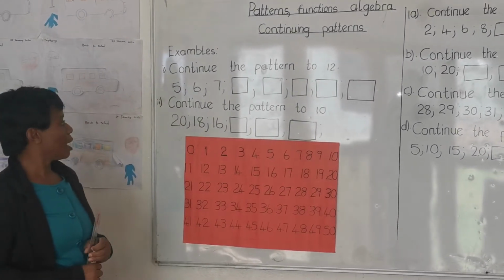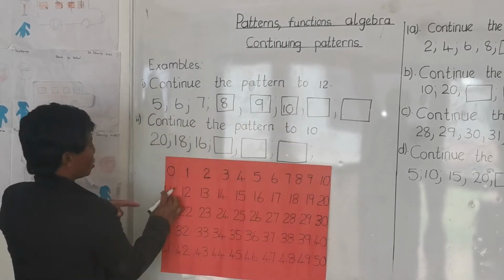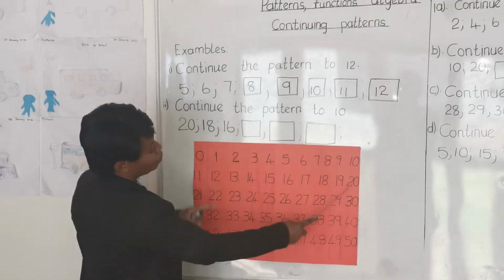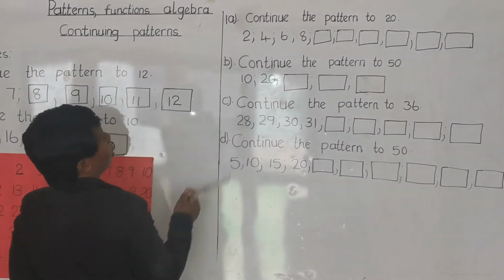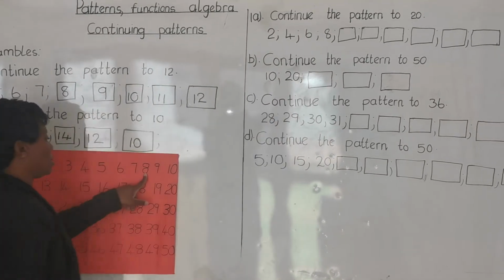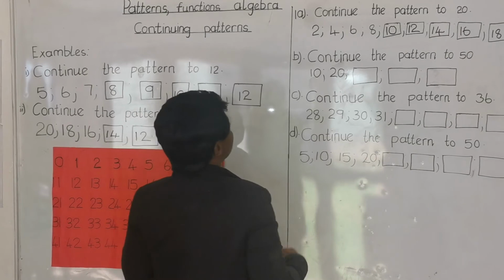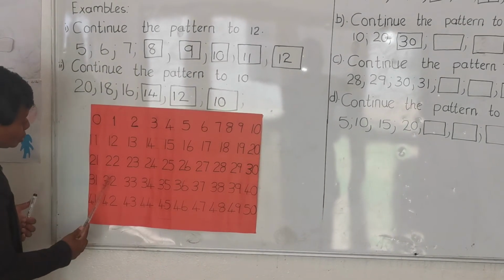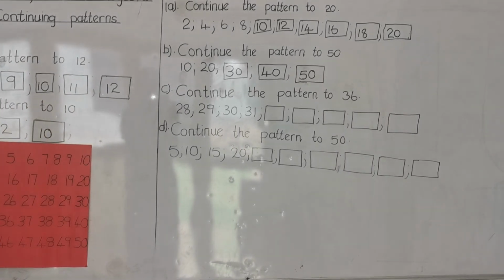Grade 1 Mathematics 30 April 2020